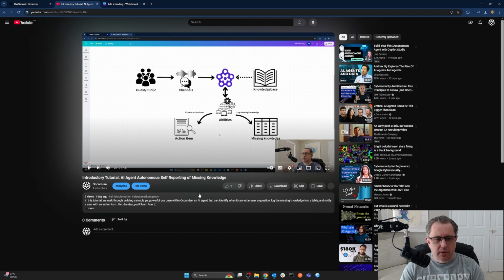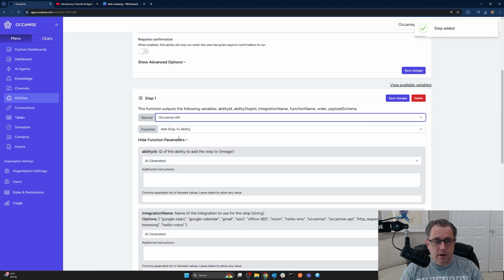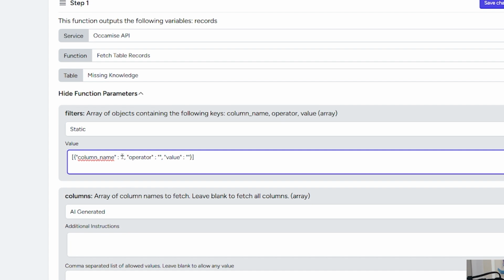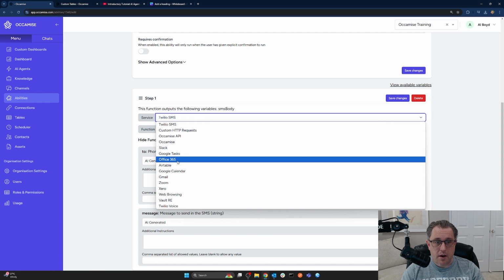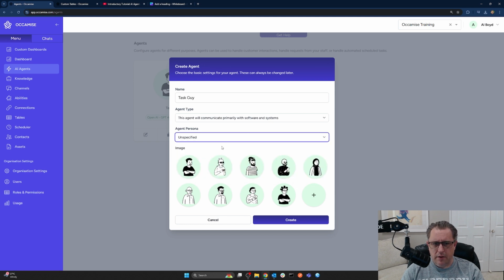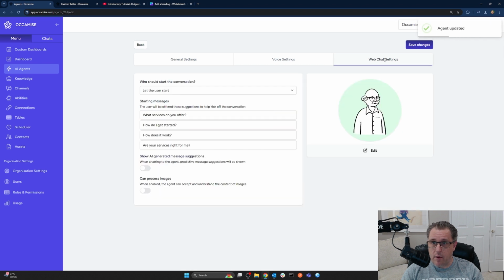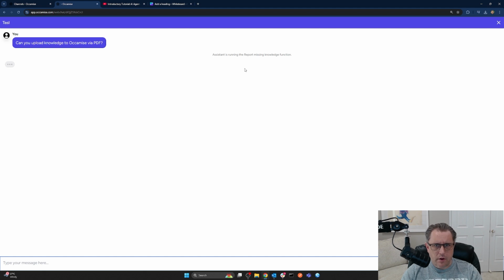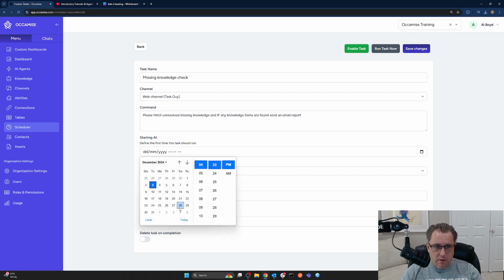Introductory Tutorial: AI Agent Autonomous Self Reporting of Missing Knowledge - Part 2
In this tutorial, we walk through building a simple yet powerful use case within Occamise: an AI agent that can identify when it cannot answer a question, log the missing knowledge into a table, and notify a user with an action item.

In this Part 2, we build a Task Agent that retrieves missing knowledge that has not yet been resolved and emails a report to a user. We then schedule this to run daily at 9am.

Step-by-step, you’ll learn how to:

Create a task agent that can execute multiple tasks in one-shot.
Create two abilities - fetch unresolved missing knowledge from the Occamise table and email a report to a user.
Test with missing knowledge and without.
Create a schedule that runs daily at 9am.

This video demonstrates how to tie together core components like tables, abilities, agents, schedules and notifications to create practical AI-powered solutions.

YOUTUBE CHANNEL OVERVIEW
Welcome to the official Occamise channel! I'm Alasdair Boyd, Co-Founder and CEO of Occamise, and I’ll be your guide as we explore how to unlock the full potential of our AI-powered automation platform. With nearly three decades of experience designing and implementing software solutions - from automating workflows in contact centres to leading multi-million-dollar technology projects for Fortune 500 companies and government agencies - I’ve dedicated my career to creating practical, scalable solutions that solve real-world business challenges.

Occamise is the result of my passion for innovation and my vision for the future of business software. I believe the future is AI-powered and fluid, moving away from rigid, single-purpose tools to platforms like Occamise, which empower users to create tailored solutions for their unique needs. Whether you’re a solopreneur launching your AI automation agency, an IT/ICT services organisation scaling your offerings, or part of a larger organisation building and managing your own solutions, Occamise gives you the tools to succeed. Our all-in-one platform integrates advanced AI agents with seamless workflows, flexible tools, and powerful analytics - designed not only for developers but also for business users to get exactly what they need from a modern, adaptable solution.

Through this channel, I’ll provide step-by-step tutorials, practical guides, and insights to help you master Occamise and transform your workflows. These videos are here to ensure you can build exceptional solutions for your business or clients while staying ahead of the curve in this exciting era of AI-powered transformation.